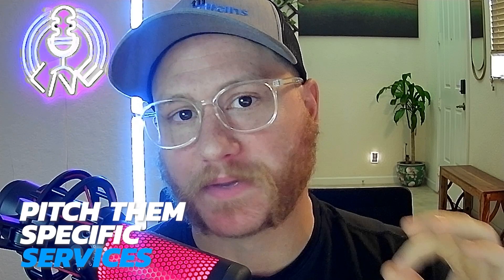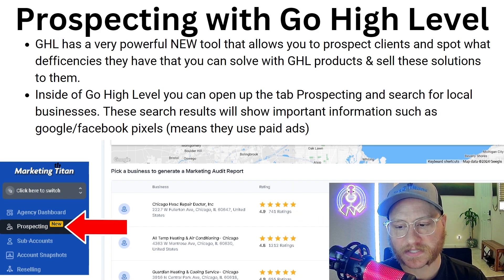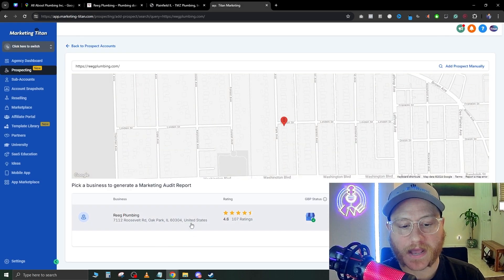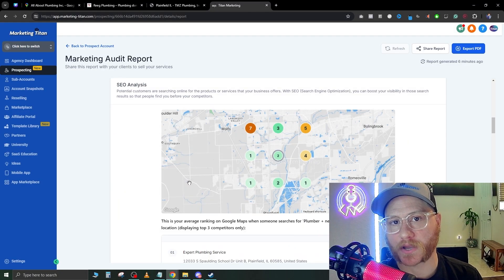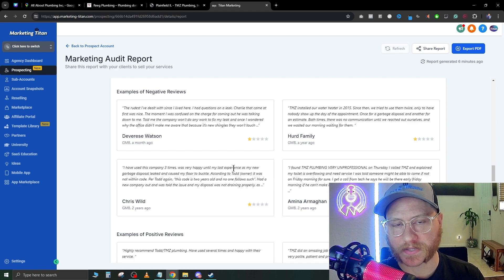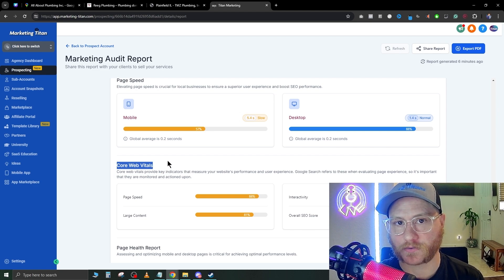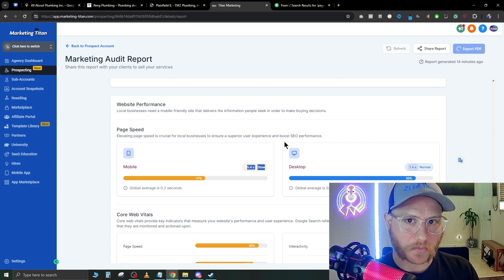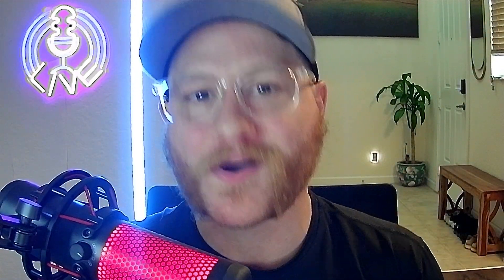How I Prospect using GoHighLevel and land new clients (full tutorial)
Learn how to prospect with Go High Level in this video! Discover how to easily find businesses in need of marketing services and pitch tailored solutions. Either Saas or SMMA can use this technique to land new clients for your online business.

In today's video I go over exactly how to perfect your prospecting and generate reports you can send your potential customers to land them.   Follow  along and I go over the BEST way to land clients in 2024 for Monthly Reoccurring Revenue.